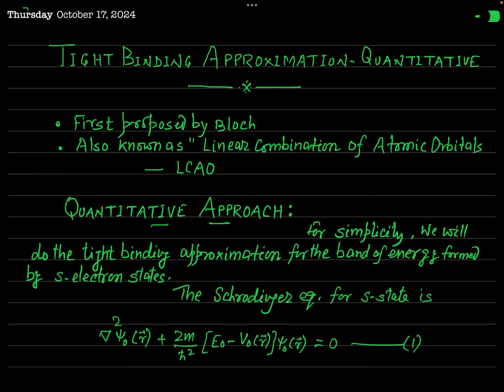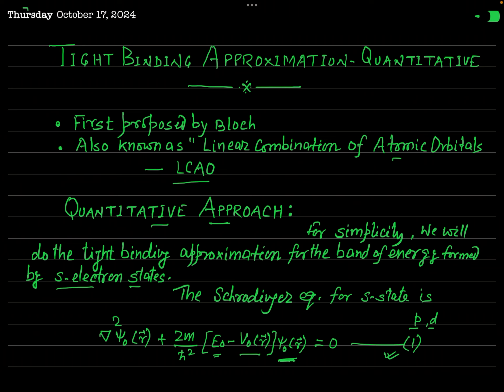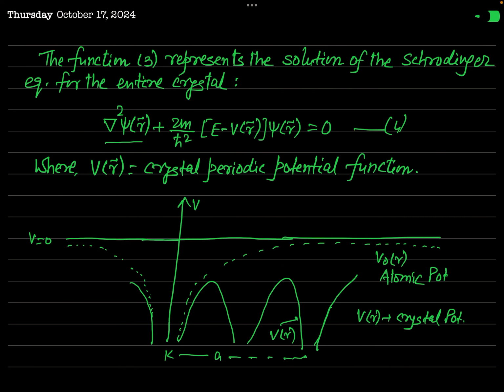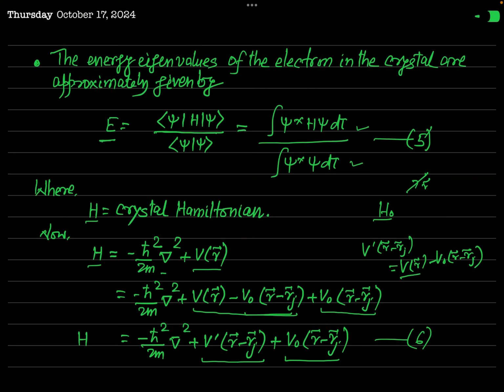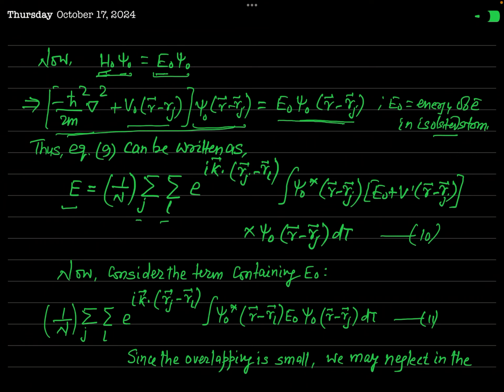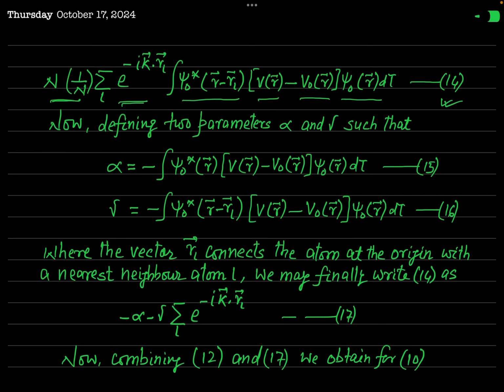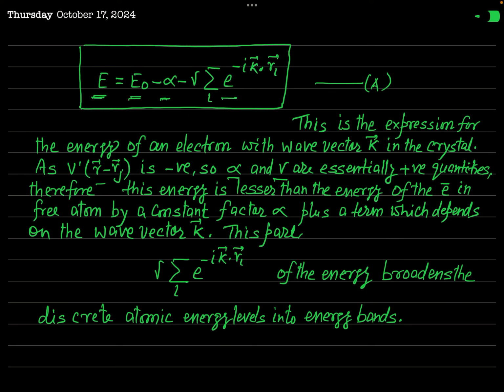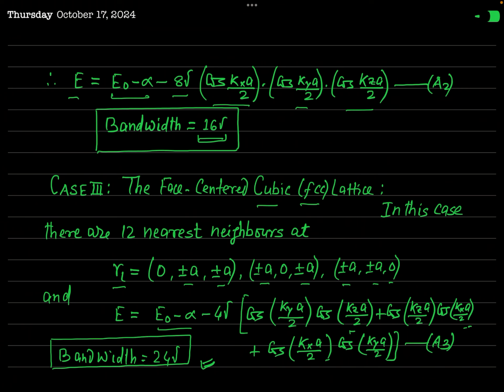Condensed Matter Physics - Band Theory of Solids : Tight Binding Approximation - Quantitative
We are going to understand in a quantitative way how the tight binding approximation leads to the broadening of the free atom energy levels into energy bands when similar atoms are assembled into a crystal. We start from the wave functions for the electrons in isolated atoms and then construct the crystalline wave function using a linear combination of these wave functions. This describes the electrons in the periodic potential of the crystal as a whole. This method is often called by the more descriptive name- Linear Combination of Atomic Orbitals,(LCAO),first proposed by Bloch.